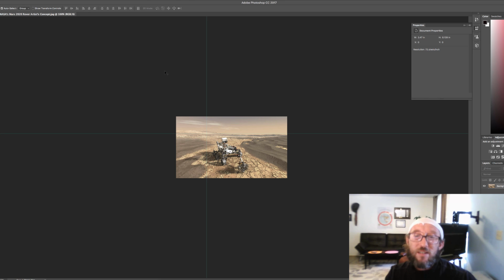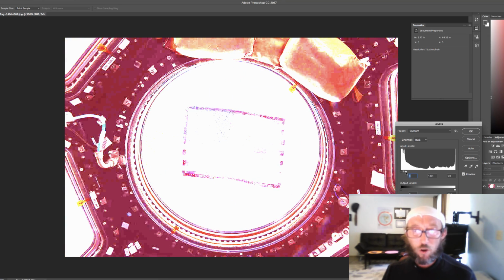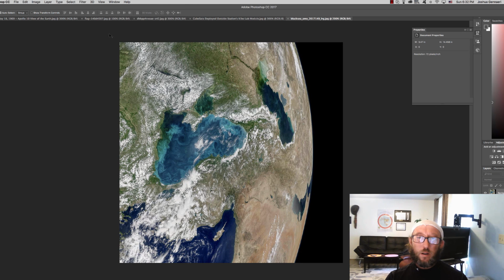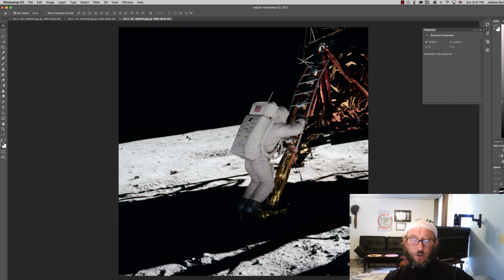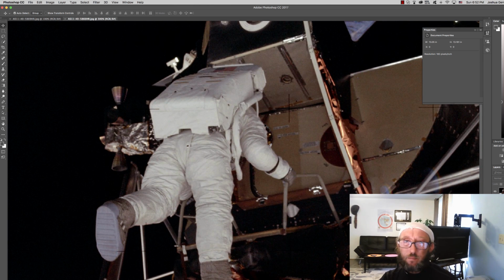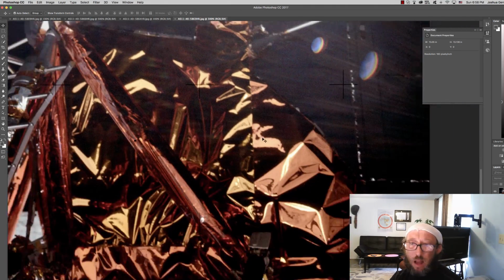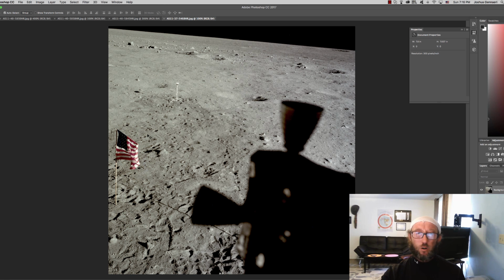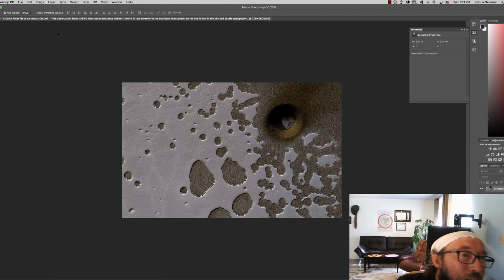JM TRUTH TV Vs NASA's Photo and Video Fakery | Exposing NASA's Lies | FULL DOCUMENTARY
In this documentary I expose the photo and video lies and fakery of NASA. We will look at both video and photo realistic imagery and tear it apart and analyze whether it is real or fake.